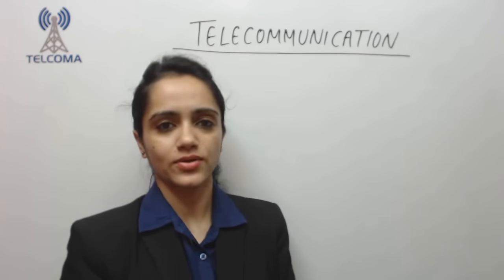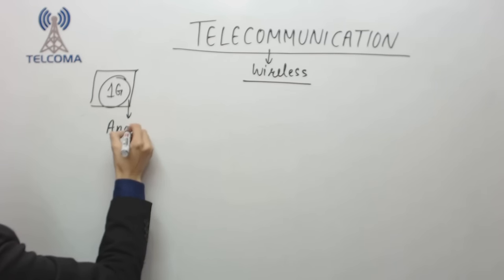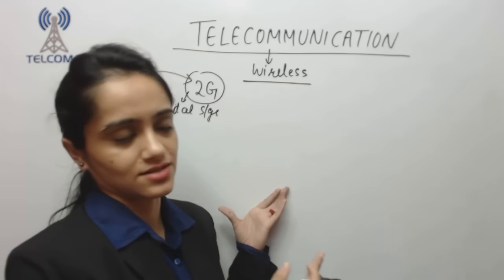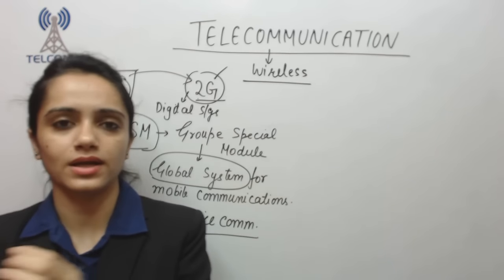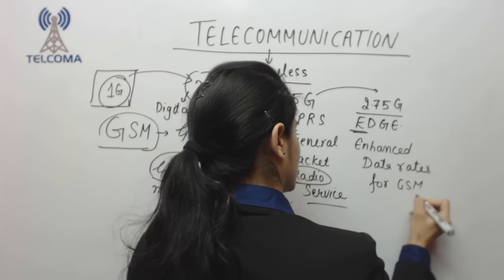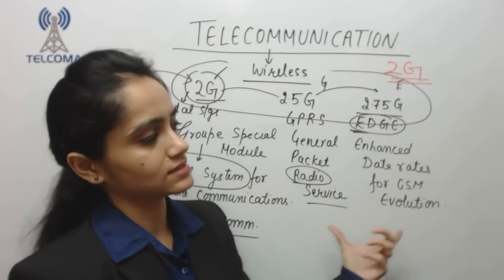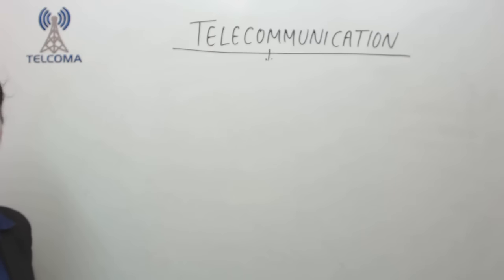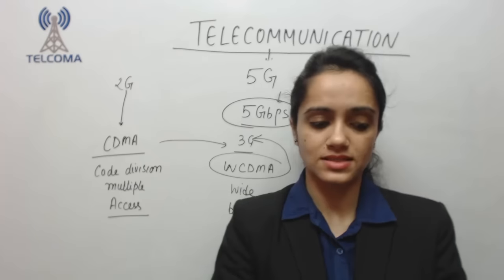What is 1G, 2G, 3G, 4G, 5G of Cellular Mobile Communications - Wireless Telecommunications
This video explains the various generations of Cellular Mobile Communications (Wireless Telecommunications) i.e 1G, 2G, 3G, 4G, 5G.